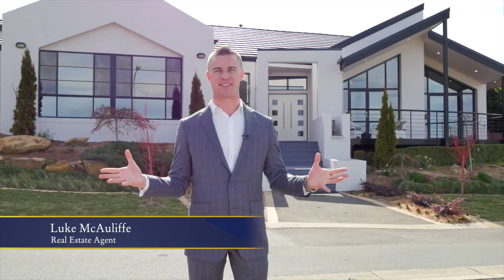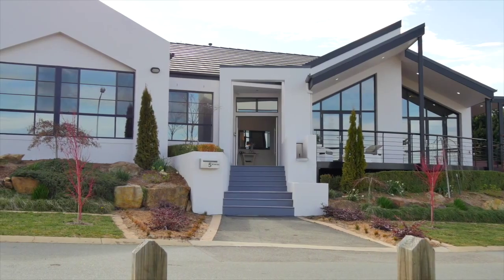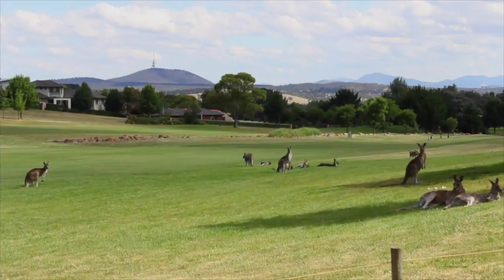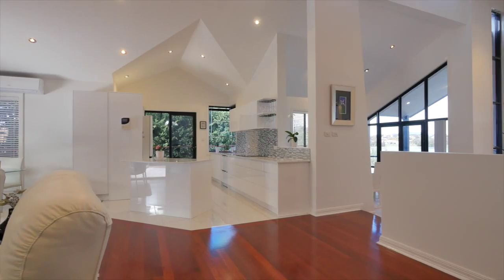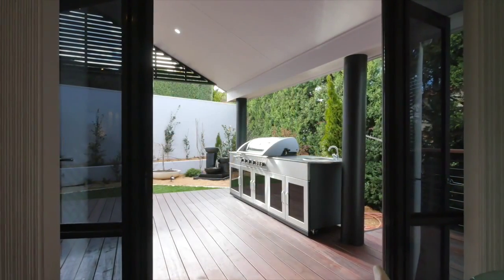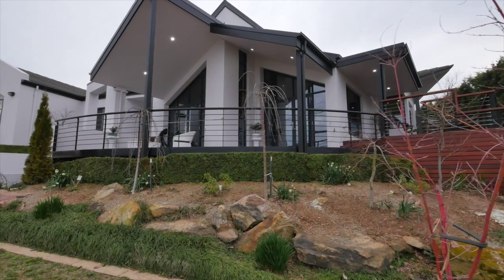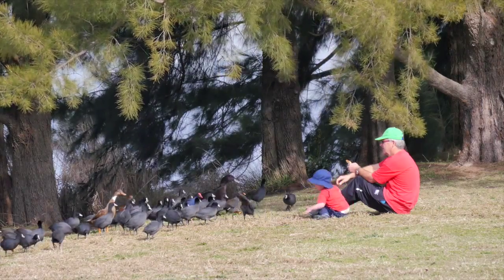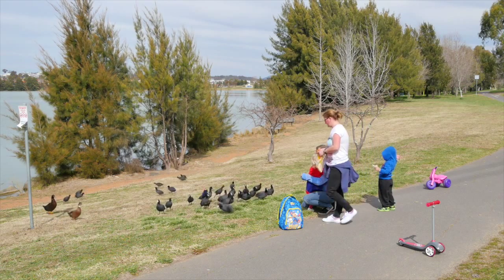For Sale - 5 Gorman Crescent Nicholls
Take the tour through this beautiful Nicholls home with our agent Luke McAuliffe of Peter Blackshaw Gungahlin.